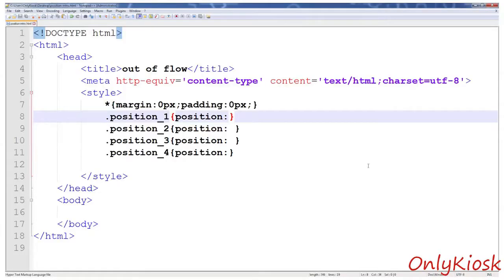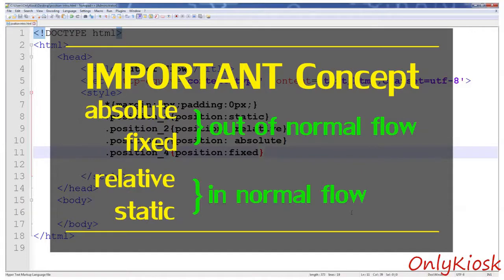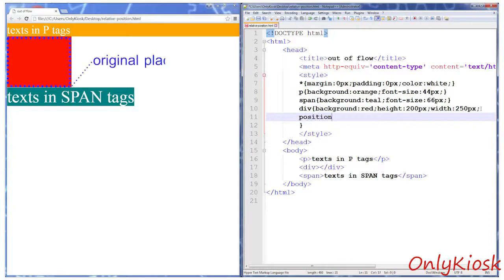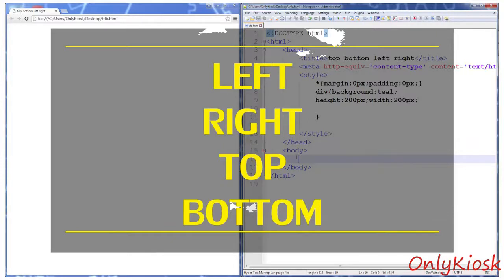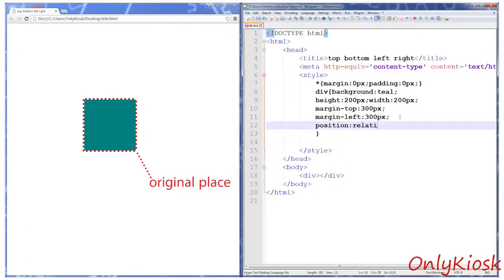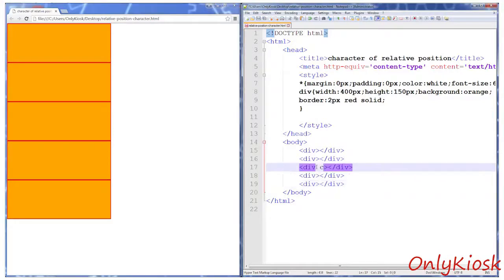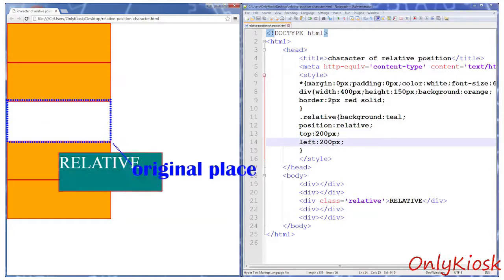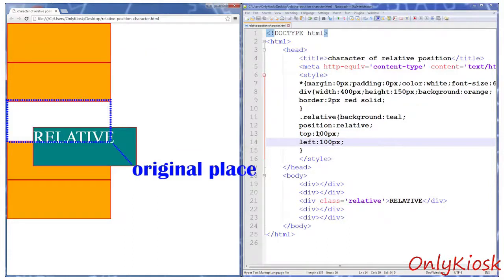3. Relative Position | HTML Course | Web Development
Relative Position